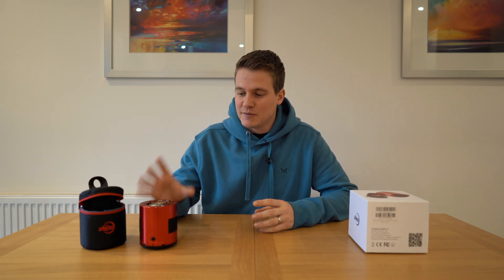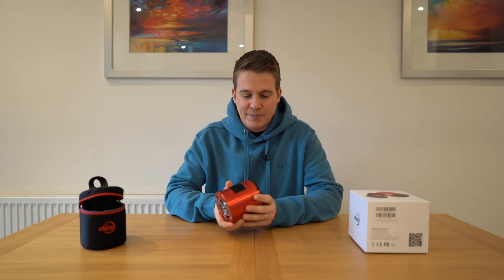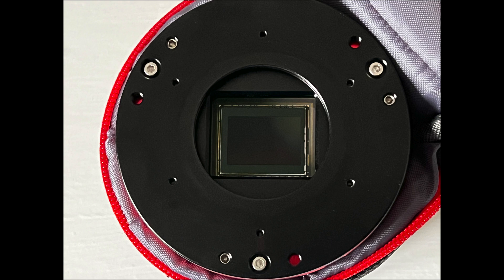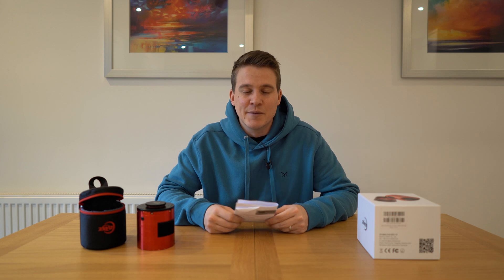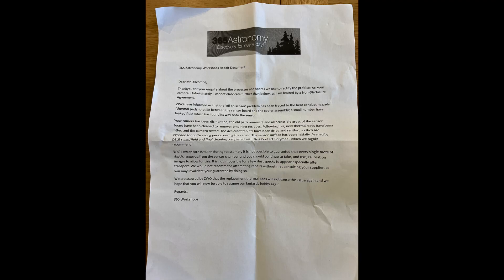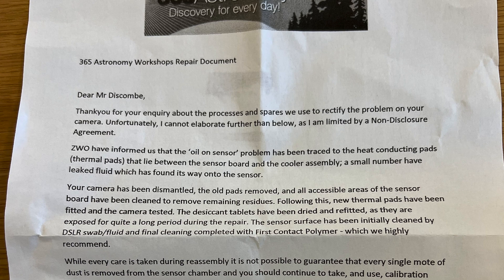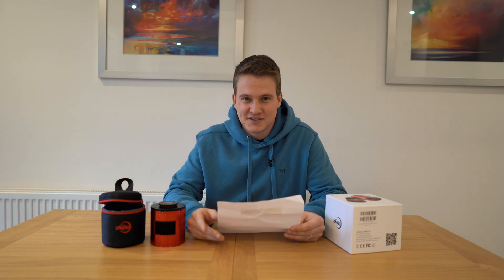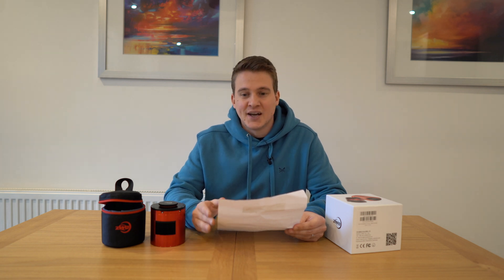ZWO Sensor Oil Leak - Finally a Permanent Fix for my Asi2600mm pro (SEE DESCRIPTION FOR UPDATE)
UPDATE: The Oil Leak has unfortunately returned. I would not recommend pushing for a repair and just demand a replacement or your money back:

Just a quick update video on my Asi2600mm pro oil leak. ZWO have finally provided a permanent fix/repair to the 'oil on the sensor' issue which was affecting my Asi2600mm. This issue has effected numerous ZWO users particularly those using the ASI2600mm or ASI600mc pro cameras. ZWO have partnered with 365 astronomy in the UK to replace the thermal pad which was causing the issue.

If you have any questions please let me know is the comments below.

Letter from 365Astronomy:

Thank you for your enquiry about the processes and spares we use to rectify the problem on your
camera. Unfortunately, I cannot elaborate further than below, as I am limited by a Non-Disclosure
Agreement.

ZWO have informed us that the 'oil on sensor' problem has been traced to the heat conducting pads (thermal pads) that lie between the sensor board and the cooler assembly; a small number have leaked fluid which has found its way onto the sensor.Your camera has been dismantled, the old pads removed, and all accessible areas of the sensor board have been cleaned to remove remaining residues. Following this, new thermal pads have been fitted and the camera tested. The desiccant tablets have been dried and refitted, as they are exposed for quite a long period during the repair. The sensor surface has been initially cleaned by DLR swab/fluid and final cleaning completed with First Contact Polymer - which we highly recommend.

While every care is taken during reassembly it is not possible to guarantee that every single mote of dust is removed from the sensor chamber and you should continue to take, and use, calibration
images to allow for this. It is not impossible for a few dust specks to appear especially after
transport. We would not recommend attempting repairs without first consulting your supplier, as you may invalidate your guarantee by doing so.

We are assured by ZWO that the replacement thermal pads will not cause this issue again and we hope that you will now be able to resume our fantastic hobby again.

Regards,

365 Astronomy Workshop